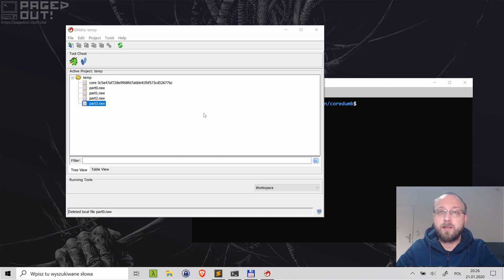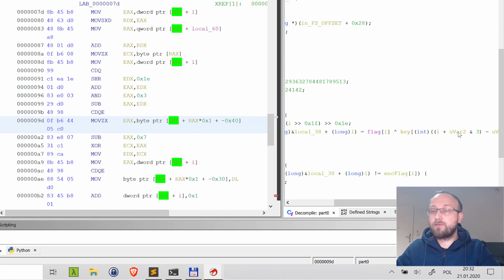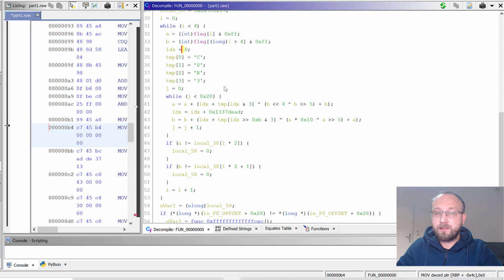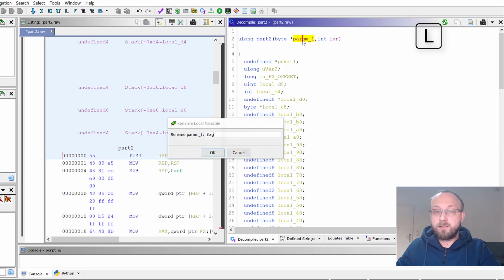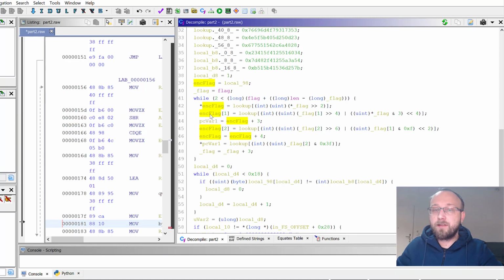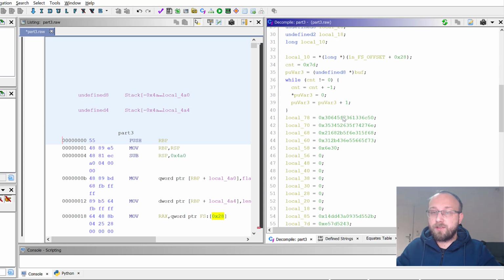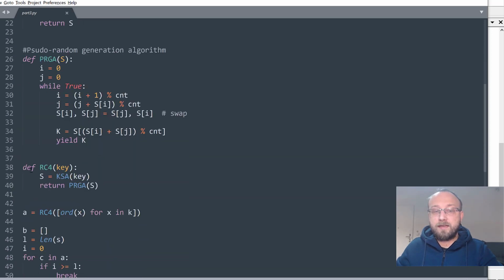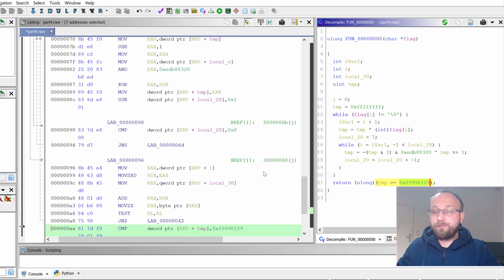Hitchhiker's guide to Ghidra - Solving Hitcon 2019 Core Dumb - Part 2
More like a tutorial to Ghidra but in fact let's see how we could work our way through the core dump file that was part of the challenge in Hitcon competition from 2019. In this part we focus on anaylyzing the parts that we extracted in the part 1.

Description (not containing the description of the parts for now)